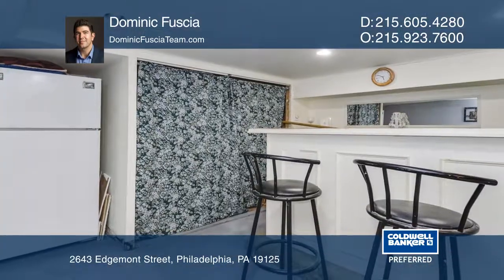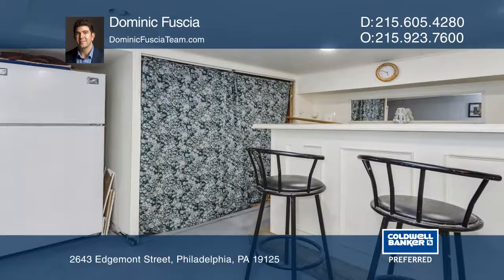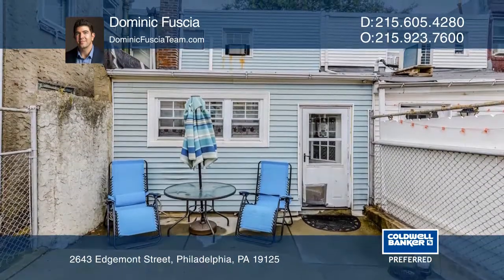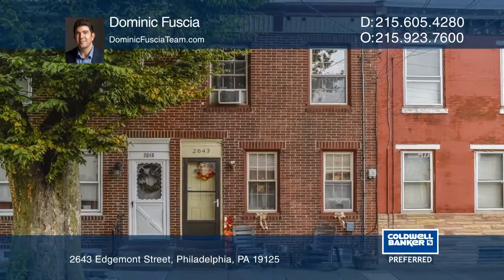2643 Edgemont Street Philadelphia, PA | ColdwellBankerHomes.com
2643 Edgemont Street, Philadelphia, PA

Don’t miss this cute two bedroom, one and one-half bath home for a really great price in 19125! The first floor consists of a living room, a dining room and a kitchen, with hardwood floors throughout. The eat-in kitchen has oak cabinets, stainless steel appliances and access to a nice-sized backyard